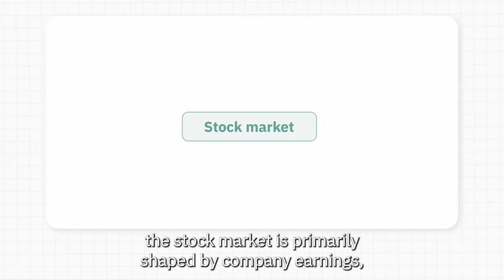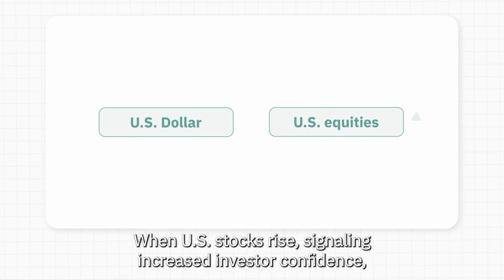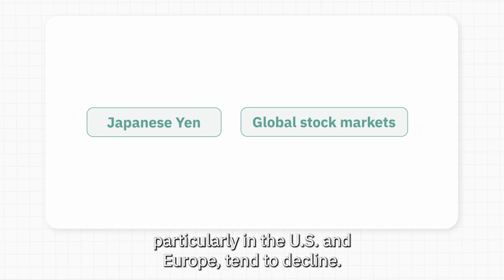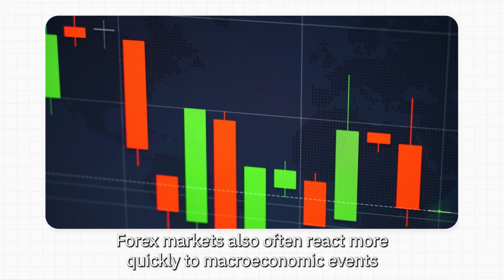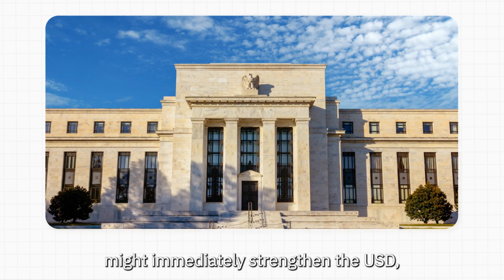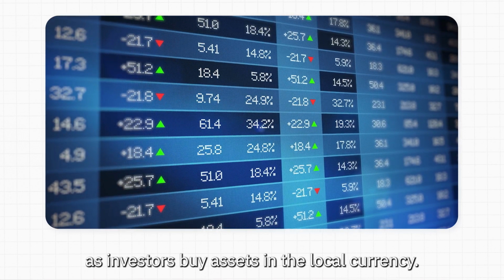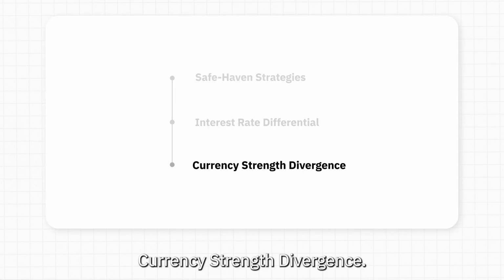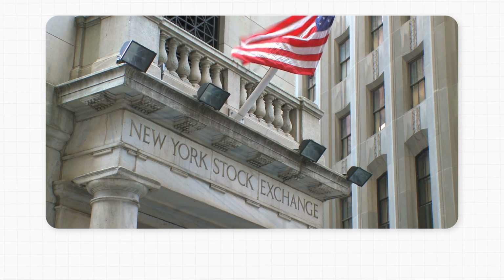Intermarket Relationship Between Forex and Stock Markets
Forex | Intermediate course: Video Lesson 2